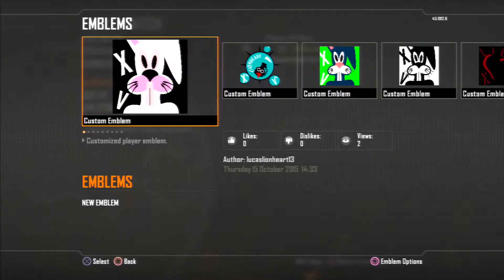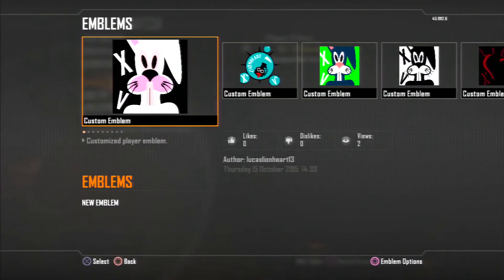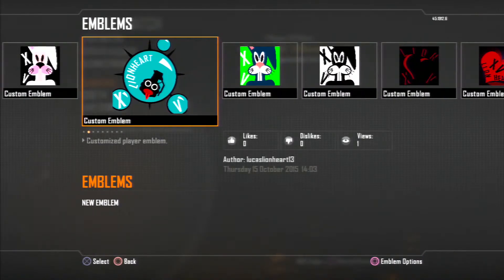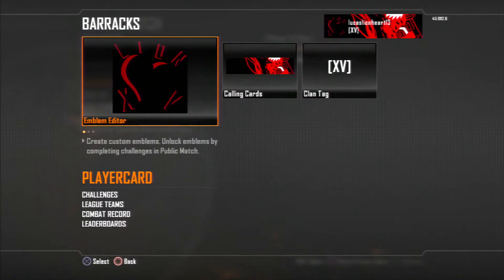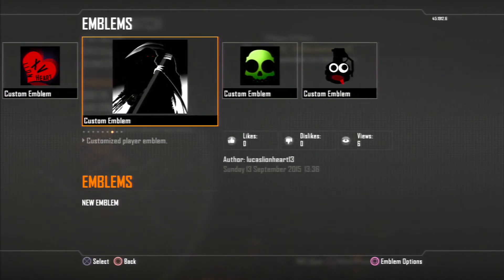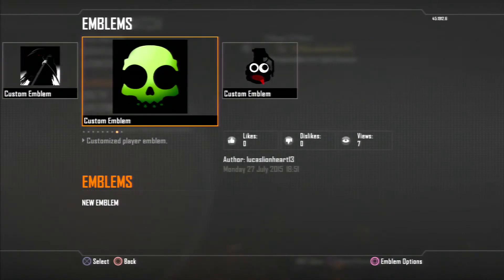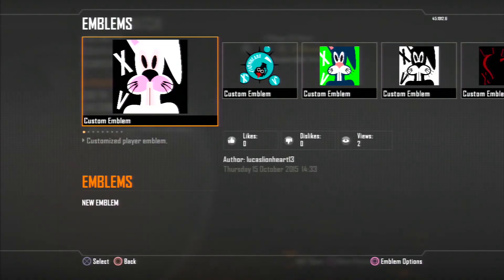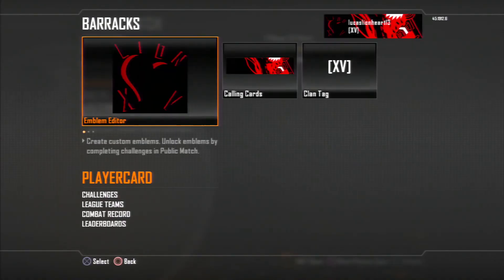My Black Ops 2 Emblems